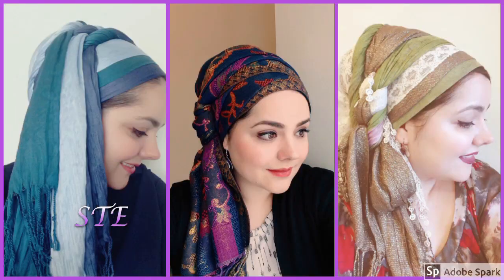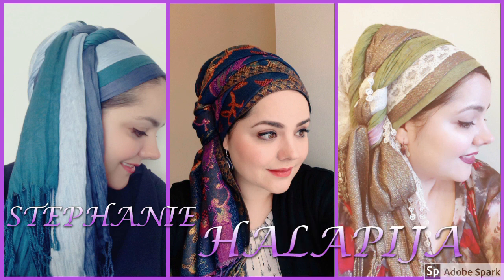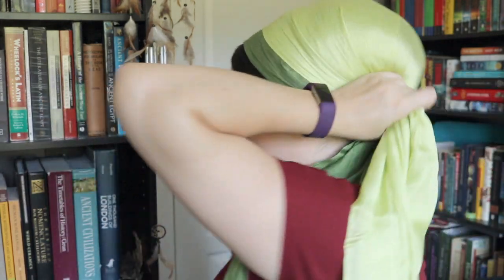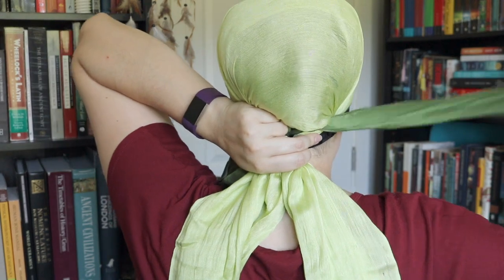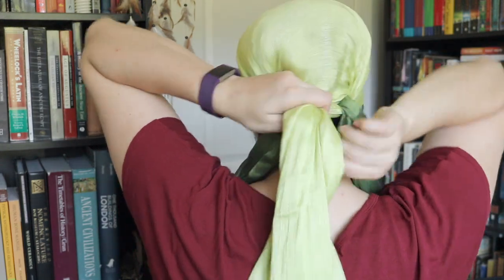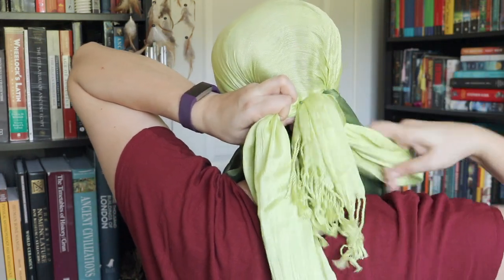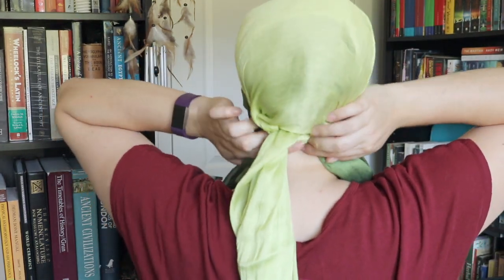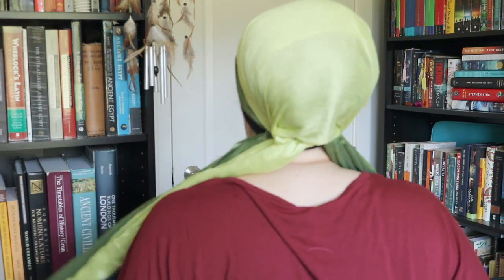TUTORIAL: Get Twisted!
Summer seems to be burning with a vengeance this year! If you're hot and tired of wrapping in the same light square scarf, then check out this awesome tutorial! Incorporate some twists into your wrap, keeping it light and breezy, but a little bit fancy too! Let's get twisted together!

ON MY HEAD
Wrapunzel Wendy Shaper in black
Wrapunzel 2in1 in Olive and Lime

♦ SOCIAL MEDIA ♦
S N A P C H A T
s.halapija

Stephanie

I'm wrap sister, a Wrapunzelistia, beauty lover and reviewer. I love to unbox, wrap and try new beauty products for my peeps! All of my videos are 100% honest and genuine; I would never recommend anything I didn't like and I promise to ever let you know if anything, in the future, was sponsored or received for free. All of the scarves and makeup products on my channel have been purchased with my hard earned money.

Hello lovelies! I only talk about and use products/scarves I genuinely like and only give honest reviews.